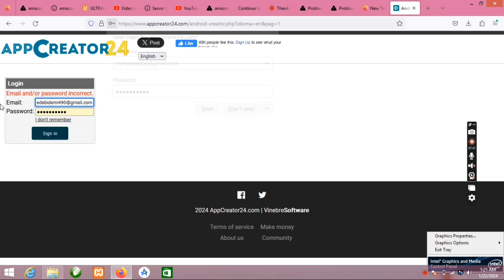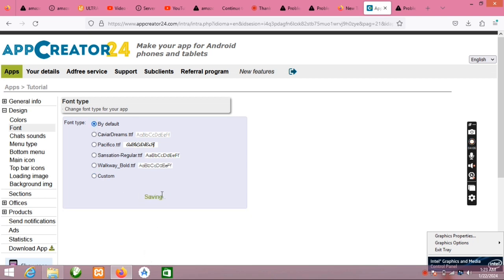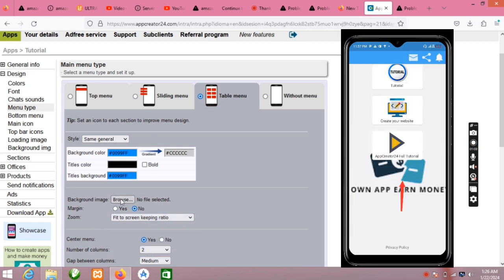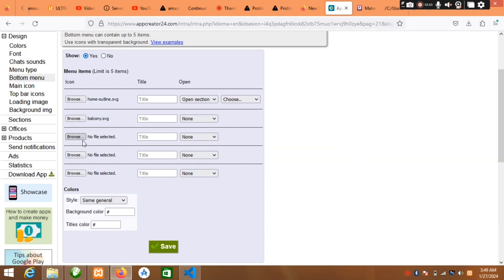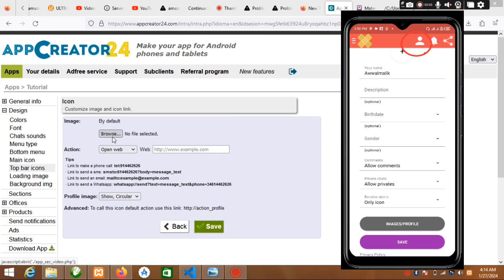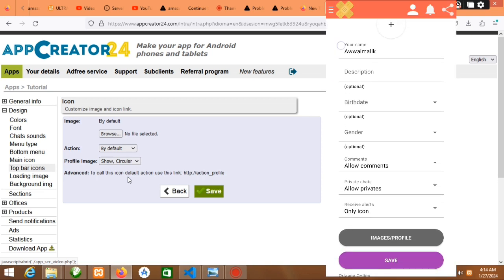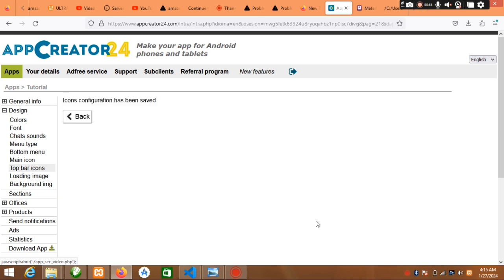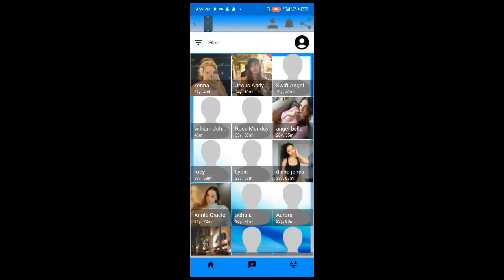AppCreator24 Tutorial - Build an App in Minutes! 💡✨ AppCreationMagic #4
0:00 Intro
0:15 Colors
1:51 Font
2:21 Sounds Chart
2:53 Menu Type
5:09 Button Menu
8:20 Main Icon
8:28 Top Bar Icon